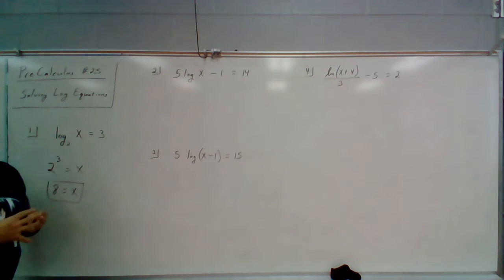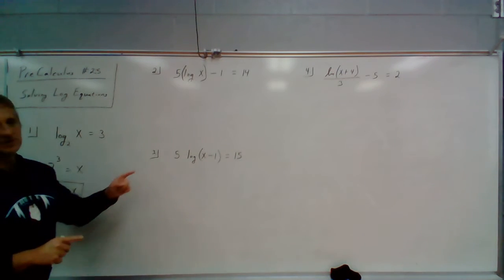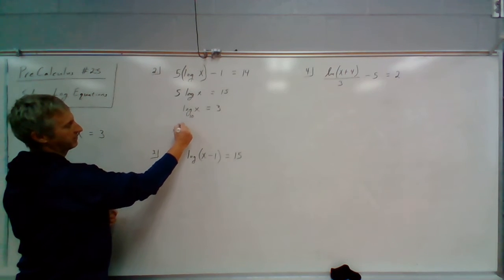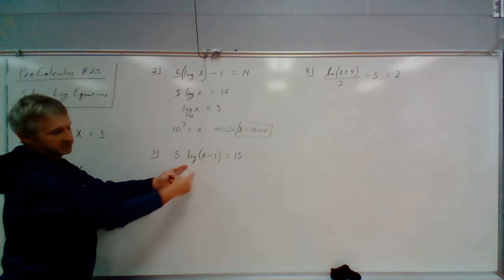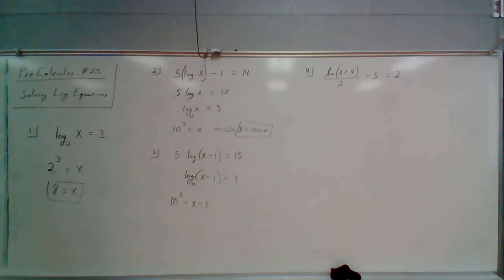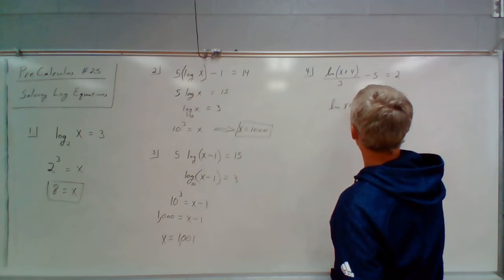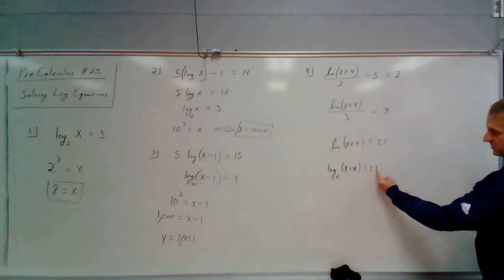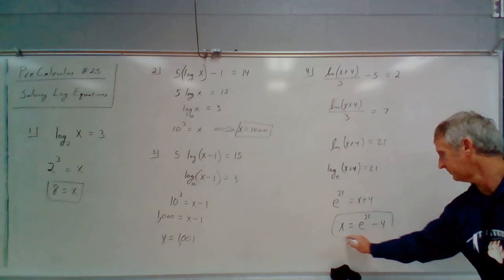PreCalculus #25 Solving Log Equations